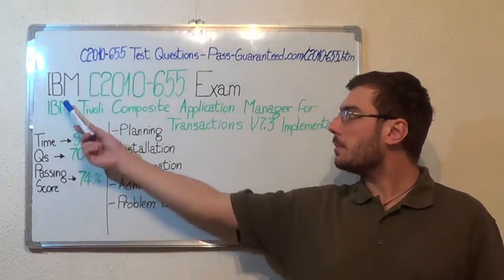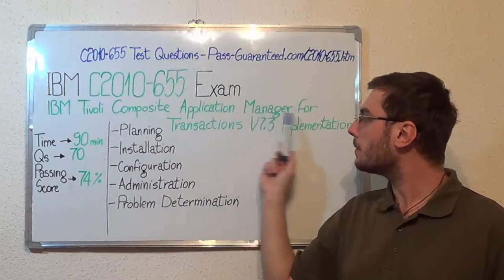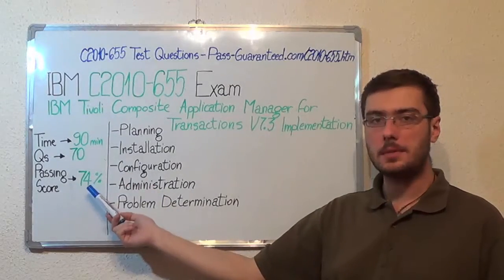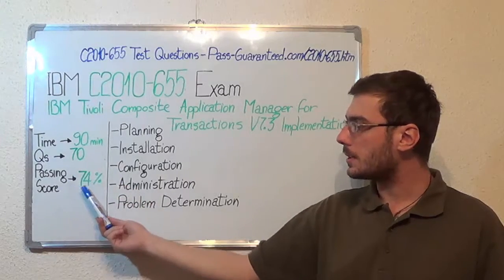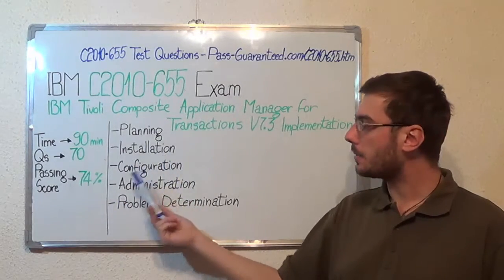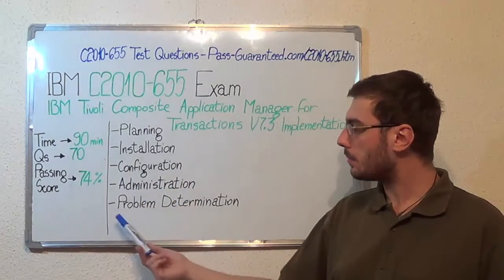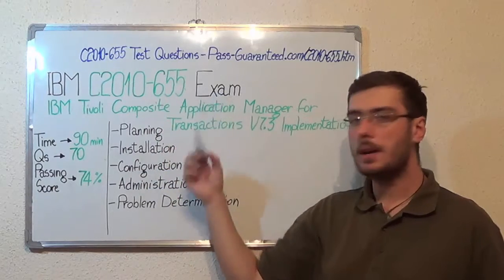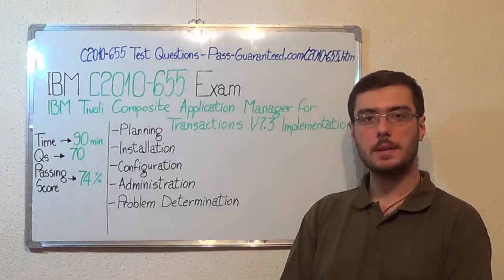C2010-655 – IBM Exam Tivoli Composite Application Test Manager Questions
The IBM C2010-655 exam test your knowledge, skills, and abilities necessary to enable the monitoring of applications and network services, including planning, installing, configuring, troubleshooting, demonstrating usage, and documenting of solutions.

Which are some of the topics of the C2010-655 Composite exam?

Test Topic 1: Planning Questions (Exam Coverage 18%)
Test Topic 2: Installation Questions (Exam Coverage 25%)
Test Topic 3: Configuration Questions (Exam Coverage 22%)
Test Topic 4: Administration Questions (Exam Coverage 20%)
Test Topic 5: Problem Test Determination Questions (Exam Coverage 15%)

Who can attend to the IBM Tivoli Composite Application Manager for Transactions V7.3 Implementation test?

The IBM C2010-655 Tivoli Composite Application Manager for Transactions V7.3 Implementation (C2010-655) exam is designed mainly for specialist and IBM Certified Deployment Professionals that use Tivoli Composite Application Manager for Transactions V7.3.

• Statement of Work and C2010-655 IBM Tivoli Composite Application Manager
• Identify the monitoring environment and customer requirements so that a deployment plan can be created.
• Install the C2010-655 Tivoli Enterprise Monitoring Agents.
• ITCAM for Transactions V7.3 application support files on Tivoli Enterprise Portal Server.
• Configure the C2010-655 RRT TEMA so that it is ready to receive and run robotic playback profiles.
• Configure CRT agent so that client response time and availability can be measured.
• Analyze C2010-655 workspace data so that the performance and availability of the monitored applications can be determined.
• Troubleshoot the Robotic Playback issues so that the issues have been identified.